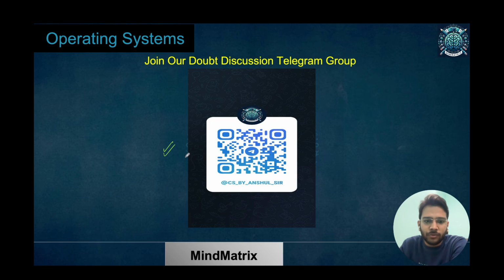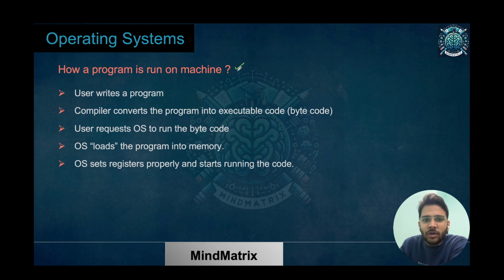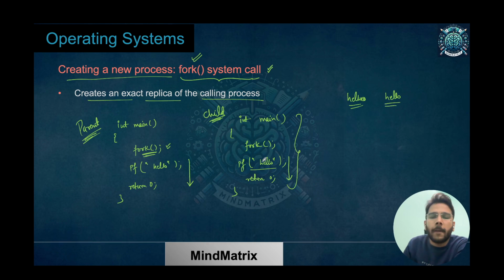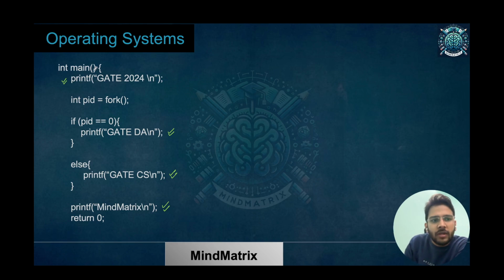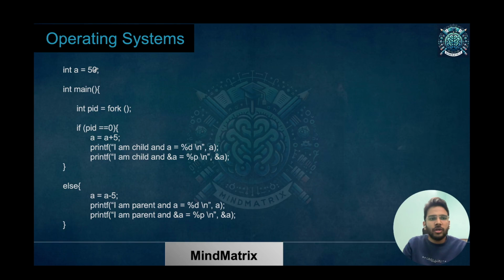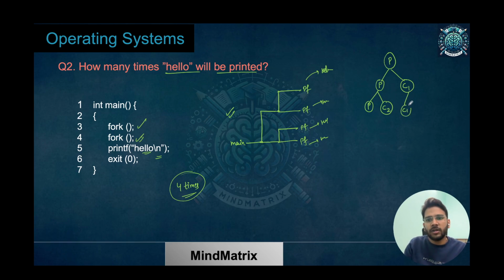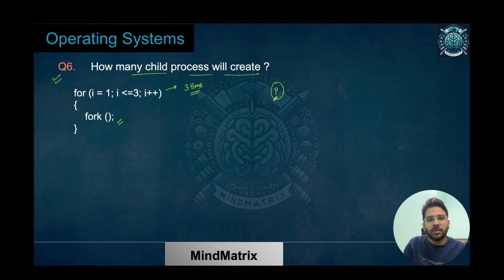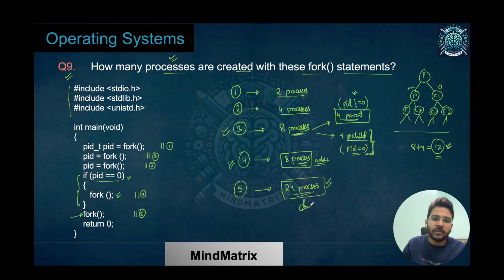Lec-1.2 Operating Systems(Process, fork() System Call) |Anshul Sir(IIT Kanpur AIR 294) |GATE CS 2024